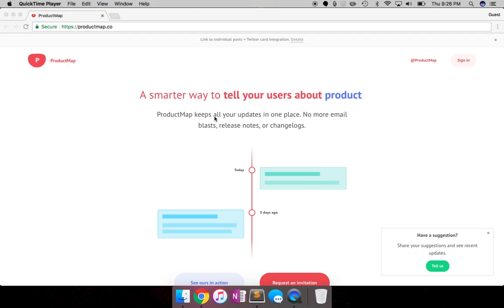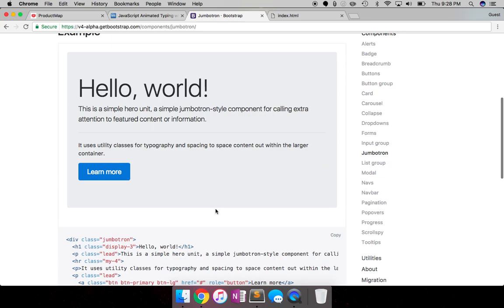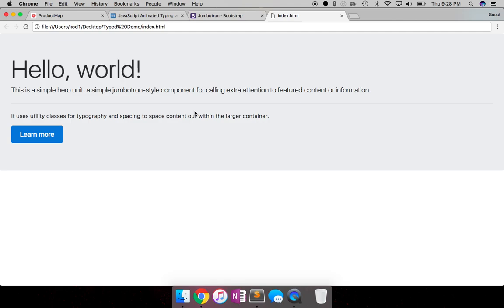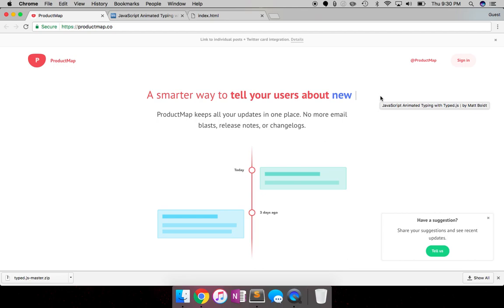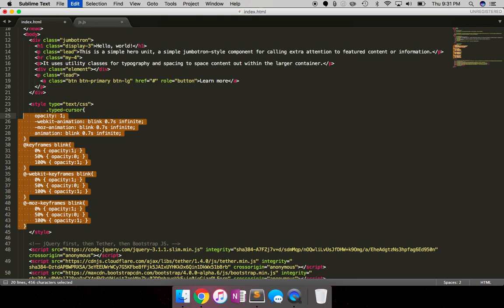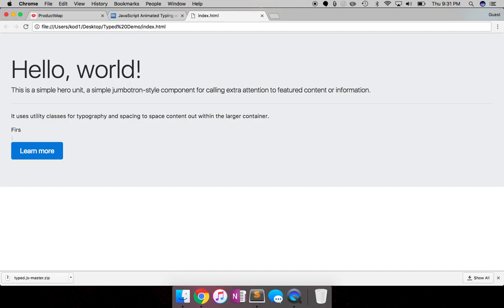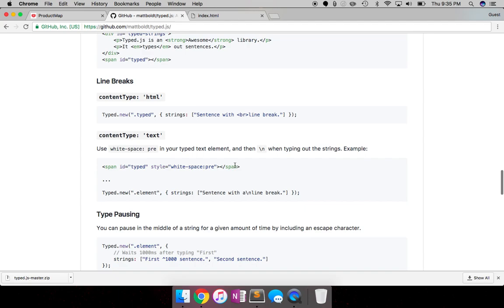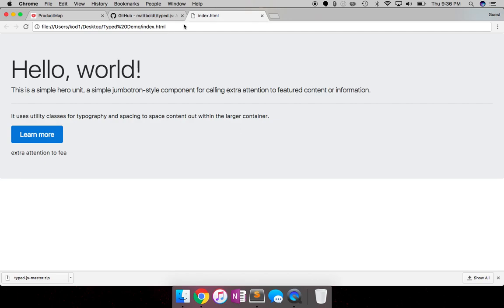Typed.js - Add a Typewriter Effect To Your Website.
How to use the Typed.js plugin to add a typewriter effect to your website.